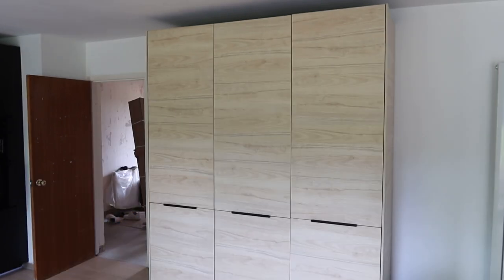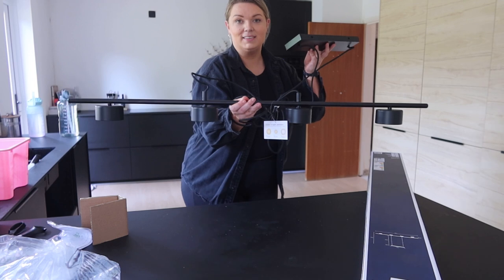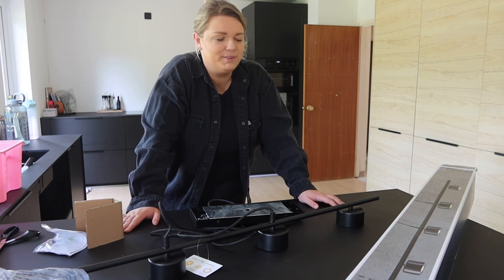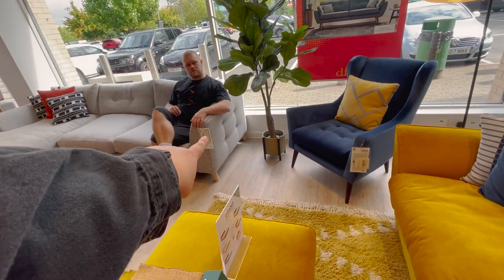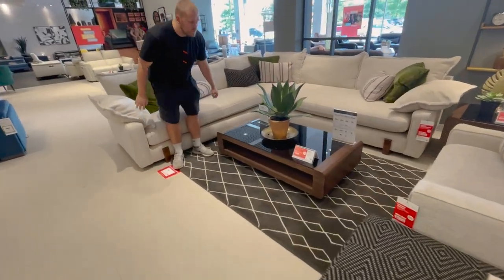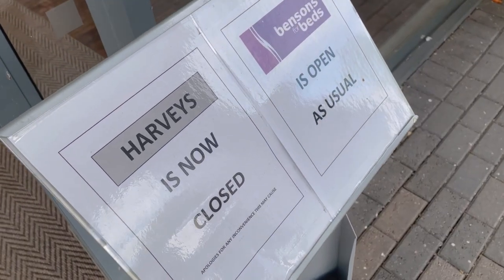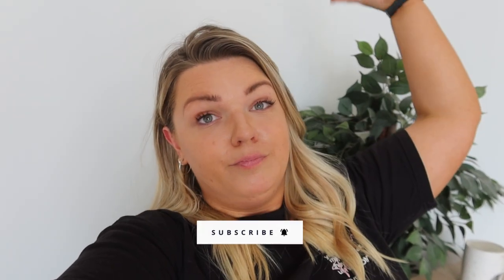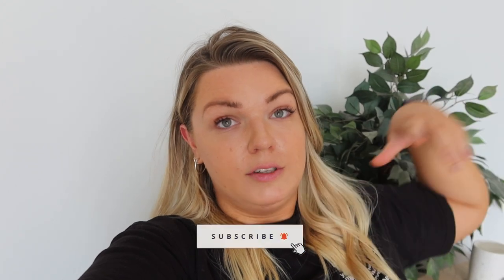Sofa Shopping & Exciting Deliveries! | Weekend Vlog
Time to shop for a new sofa! Come along and shop with us as well as opening some exciting deliveries!

𝐀𝐛𝐨𝐮𝐭 𝐦𝐞
Hi! I live in Cardiff with my boyfriend and our two doggos Rocky & Milo. I share content from general lifestyle bits to plus size fashion hauls.

𝐌𝐲 𝐜𝐨𝐧𝐭𝐞𝐧𝐭
♥ Plus size fashion
♥ Shopping Hauls
♥ Dressing your curves
♥ Daily vlogs
♥ Lifestyle